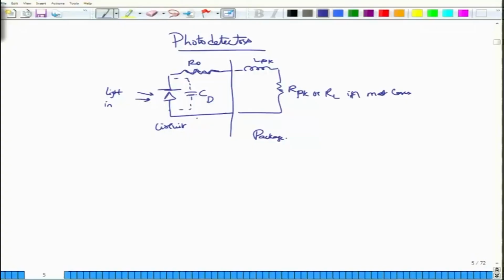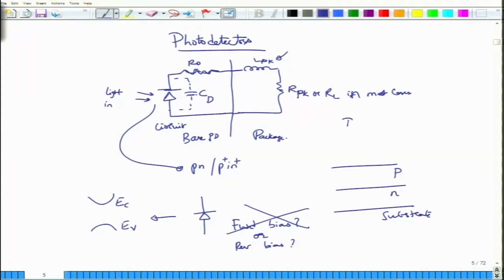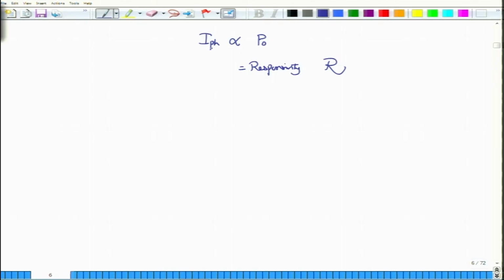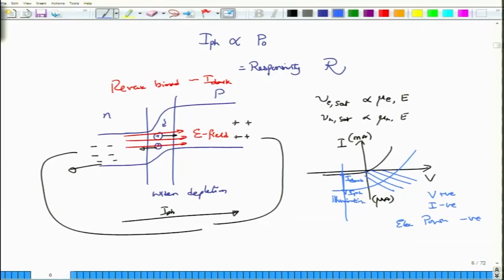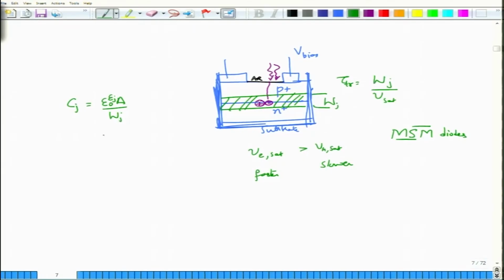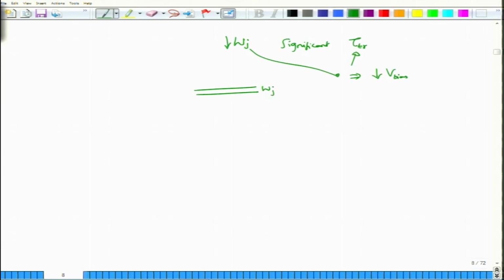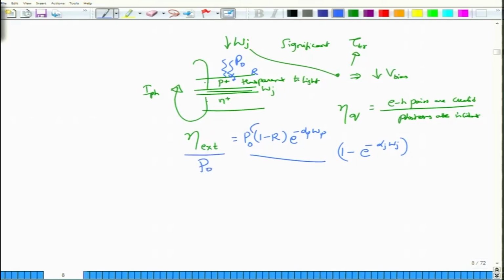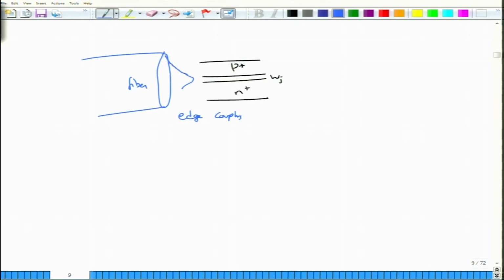Photodetectors swayamprabha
Subject: Electrical Engineering
Course Name: Fiber-Optic Communication Systems and Techniques
Name of Presenter: Dr. Pradeep Kumar K